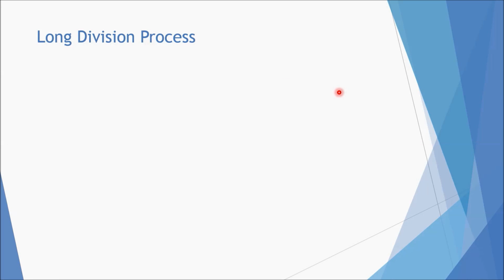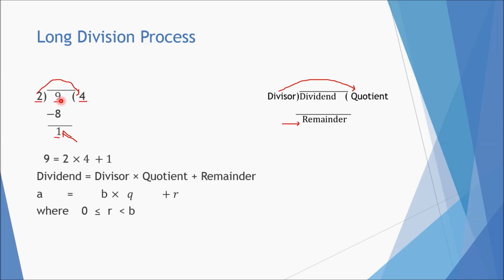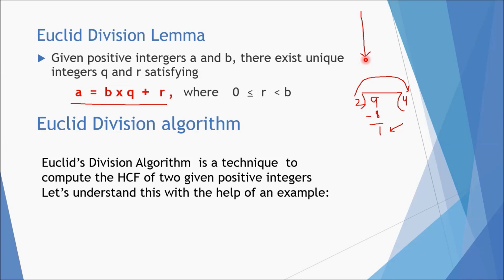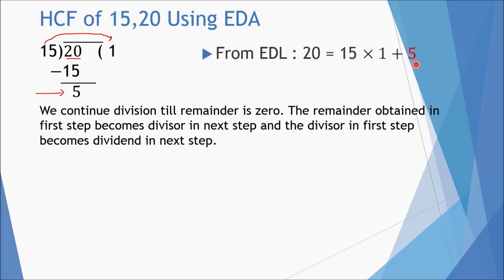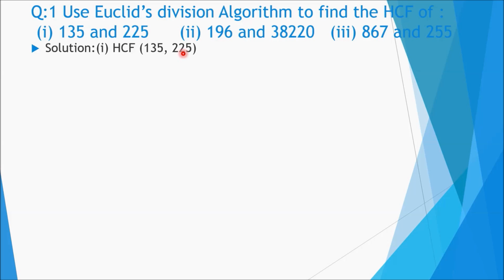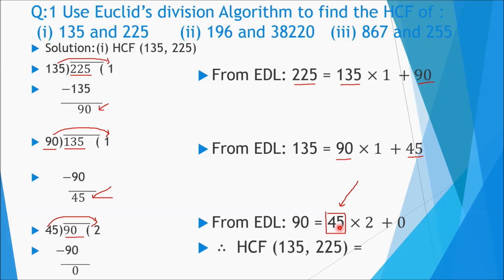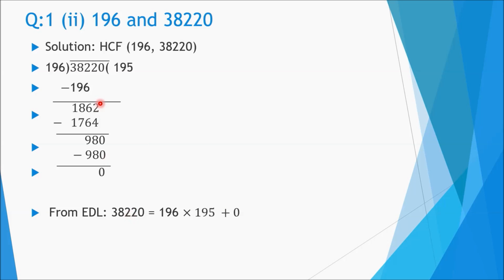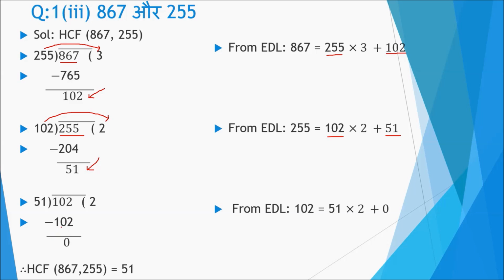10TH MATHS EX 1.1 PART 1(ENGLISH MEDIUM) SOLVED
FROM THIS VIDEO YOU WILL BE ABLE TO UNDERSTAND THE BASIC CONCEPTS LIKE EUCLID'S DIVISION LEMMA AND EUCLID DIVISION ALGORITH. ON THE BASIS OF THESE CONCEPTS YOU WILL BE ABLE TO CALCULATE HCF OF TWO NUMBERS BY USING EUCLID DIVISION ALGORITHM.